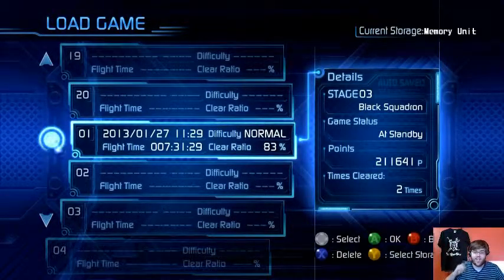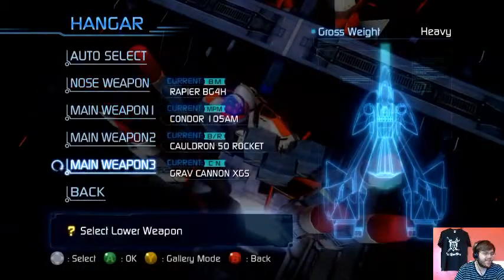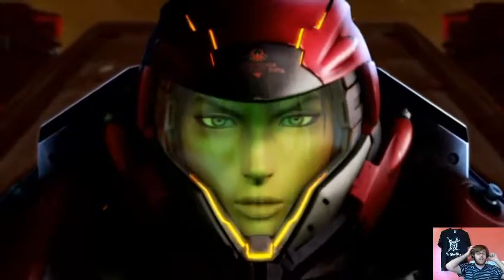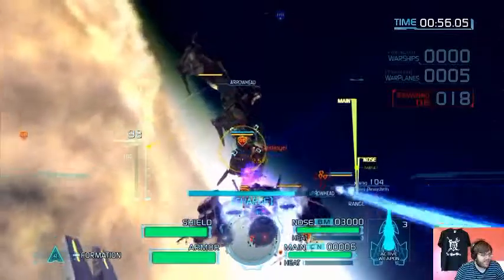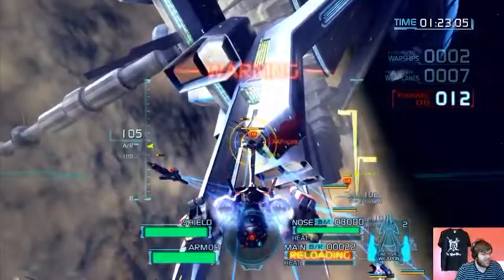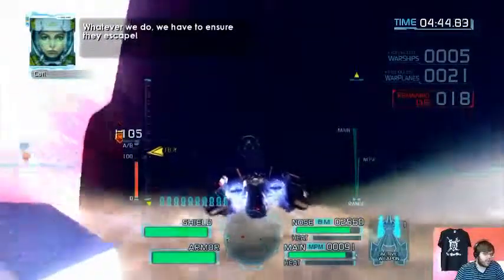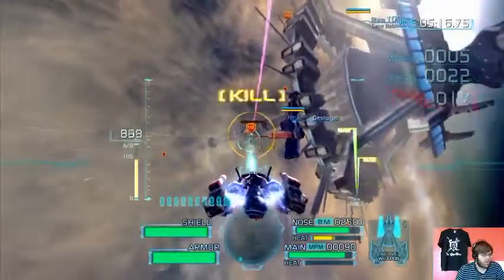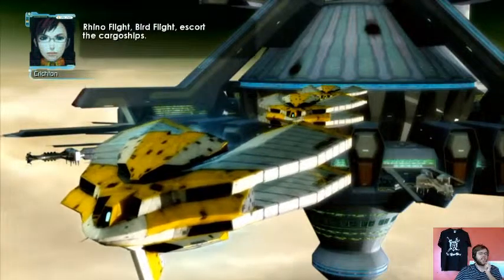That's Lets Play~Project Sylpheed Xbox 360 - 1 / 7